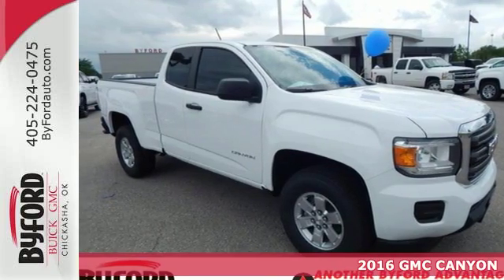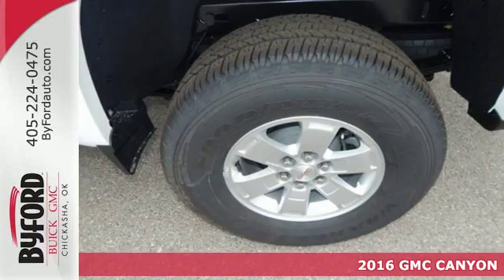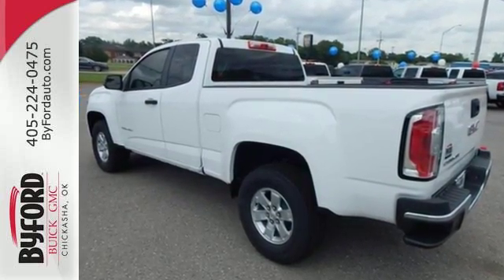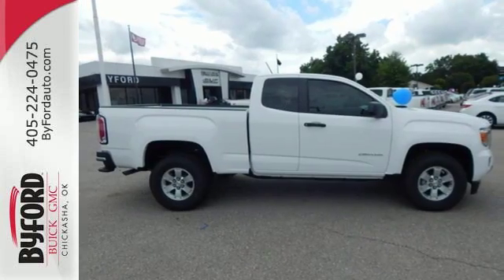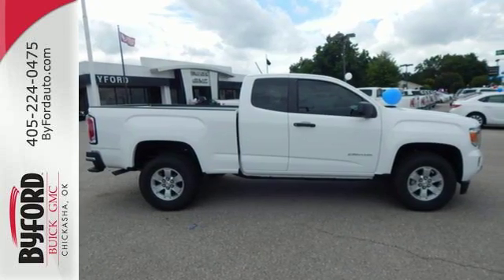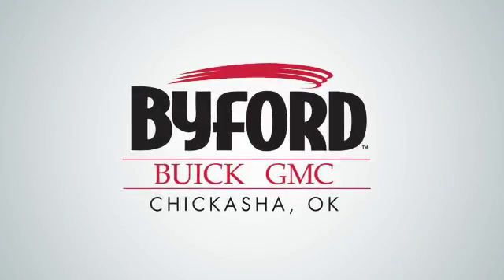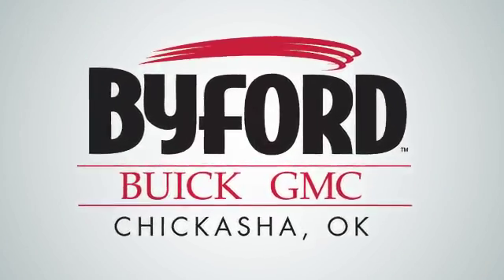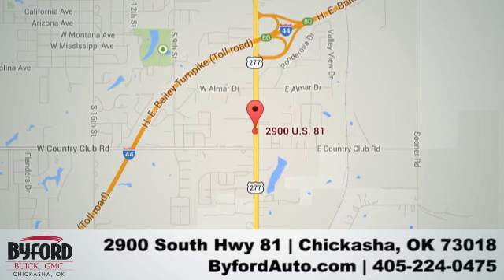2016 GMC CANYON Chickasha Norman, OK G1288860 - SOLD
Year: 2016
Make: GMC
Model: CANYON
Engine: 2.5 Liter 4 Cylinder
Transmission: 6 Speed Manual
Color: Summit white
Interior: Gray
Stock #: G1288860
VIN: 1GTH5AEA7G1288860

Address:
2900 South Hwy 81